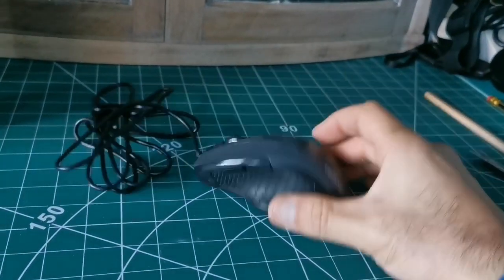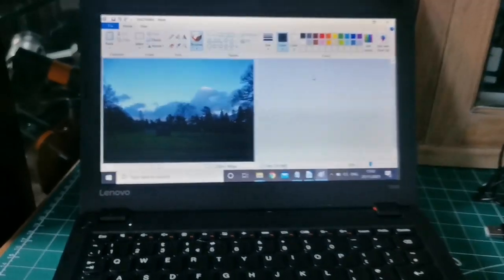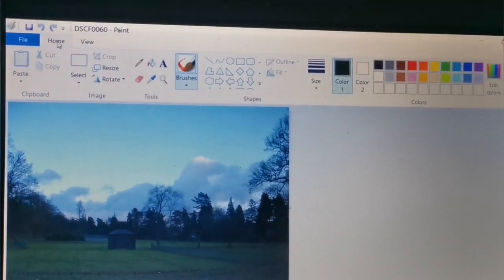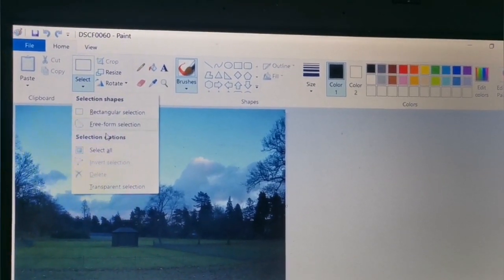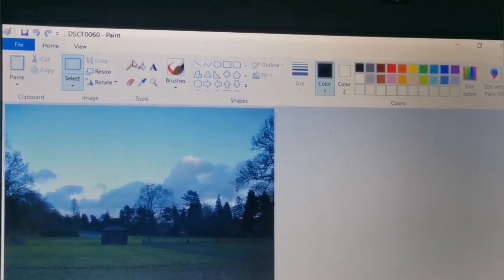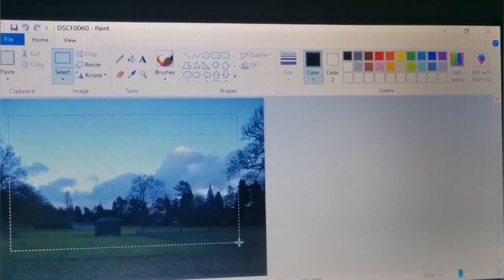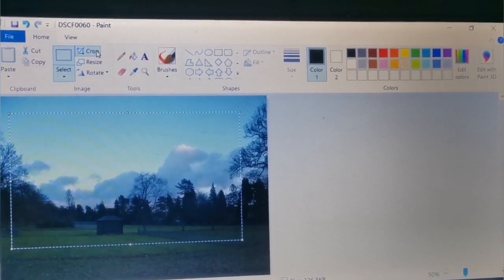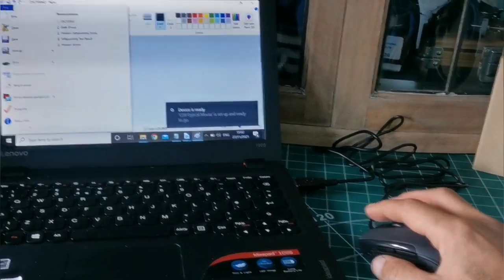Tecknet Wired Computer Mouse: Unboxing, Installing And Use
TeckNet USB Wired Mouse UM013:
The quick, comfortable mouse that helps you get more work done. TeckNet's Hyper-Fast scroll wheel and a precise Optical sensor make this mouse one very capable companion. The sculpted design gives you the support you need for work or for play.

TruWave Optical technology:
TruWave Optical technology delivers smooth, accurate performance on virtually any surface, Comfort for either hand, the latest PC Optical Mouse design makes clicking and scrolling more comfortable and convenient - no matter which hand you use.

Plug-and-Play Simplicity:
No software, no hassles—you simply plug in the USB and start using your mouse right away.

Back/Forward buttons:
Moving quickly between documents or browsing your favorite Web sites is a breeze with large, easy-to-reach Back/Forward buttons.

Comfy, Contoured Shape:
The contoured design feels good in right hand and offers more comfort than a touchpad.

Specifications:
Button Count: 6 buttons
DPI Resolution: 1000/2000DPI
Maximum speed: 25Inch/sec
Acceleration: 15G
Operating Current: 50mA
Size: 106 x 67.8 x 39.5mm
Weight: 98g
Cord Length: 4.9ft (1.5m)
Compatible: Windows 2000, XP, VISTA, 7, 8, Chromebook, Mac (side buttons not work on Mac)

Box Contains:
1 x TeckNet UM013 Wired Mouse
1 x Manual
1 x TeckNet Card